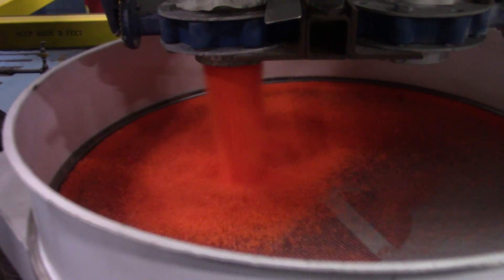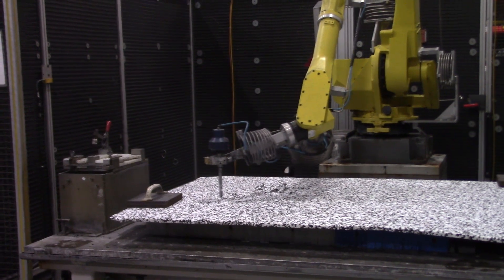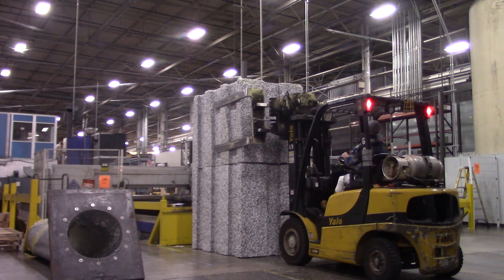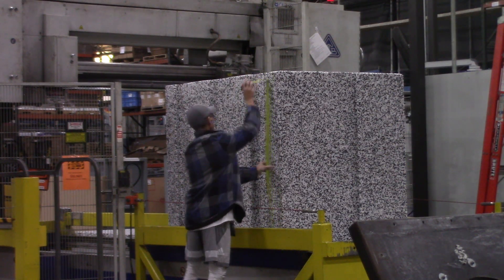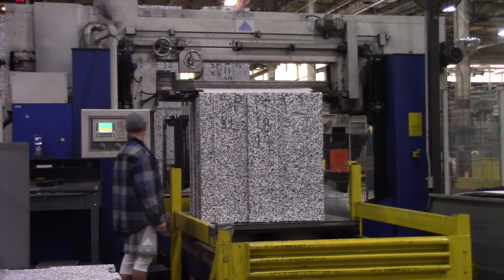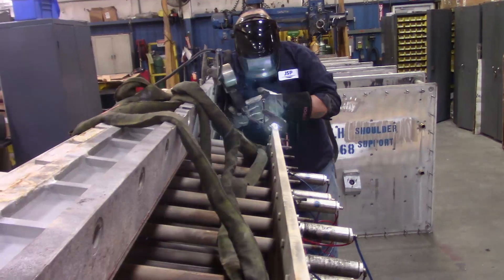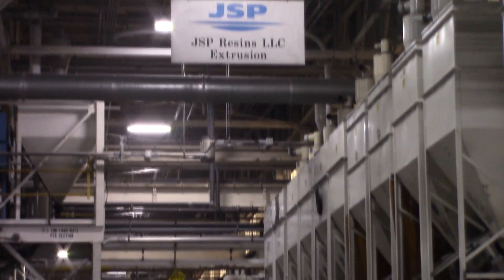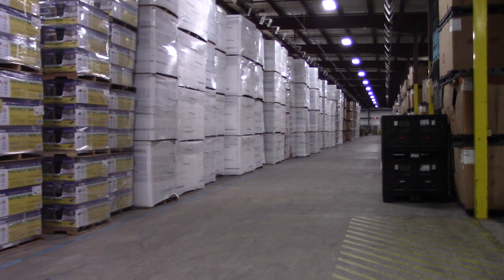2020 Student Video Contest - Butler Area and JSP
Butler Area's submission for the What's So Cool About Manufacturing Student Video Contest at JSP.